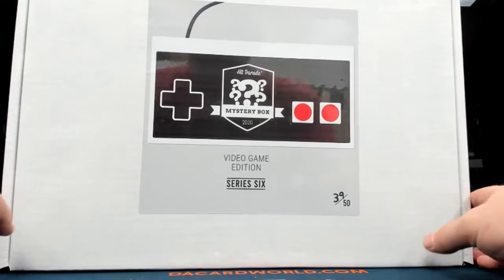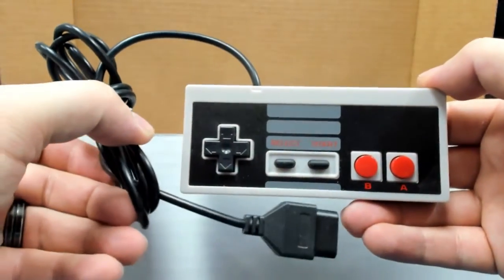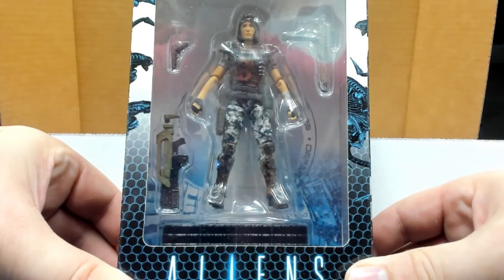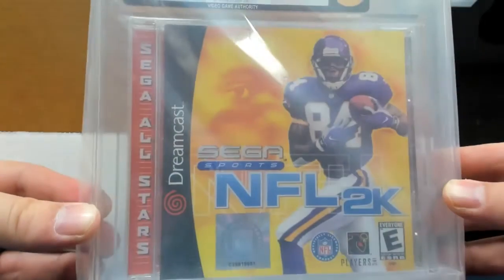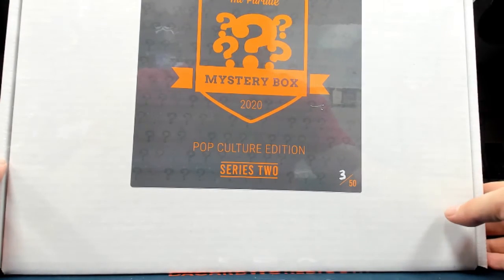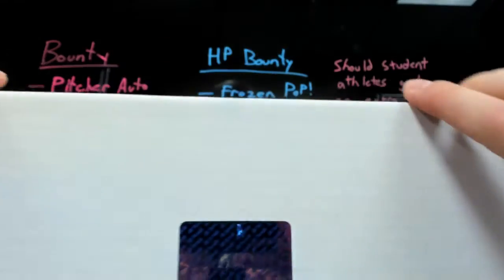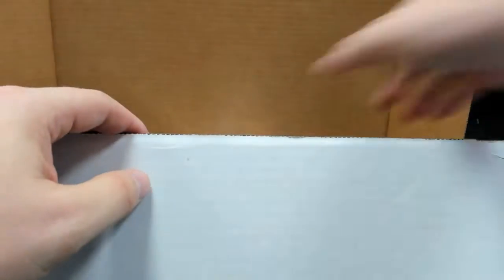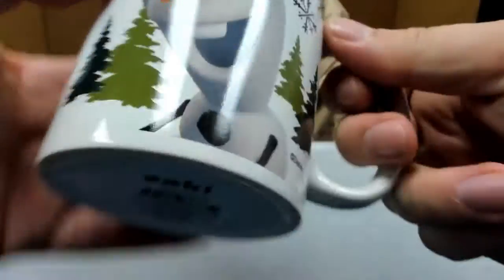Dave's HP Mystery Box Pop culture and Video Game ed. break